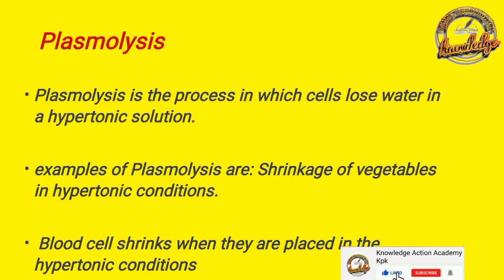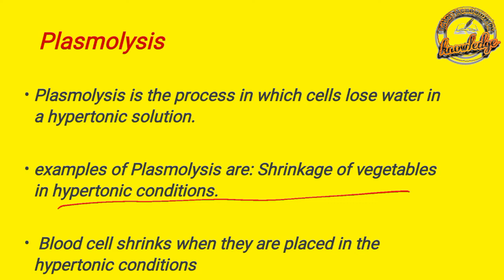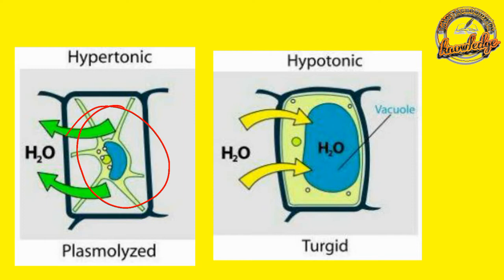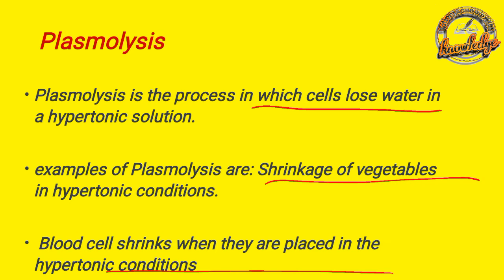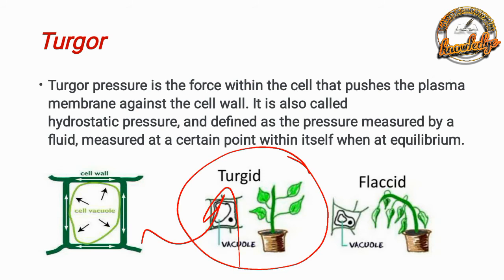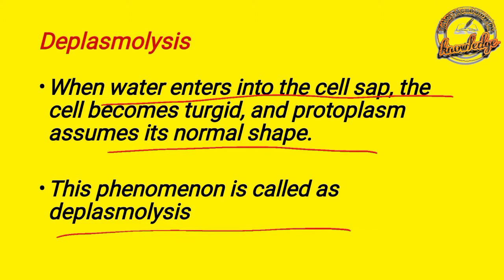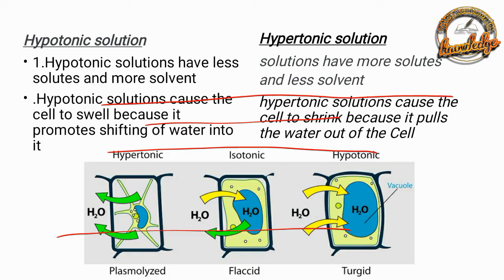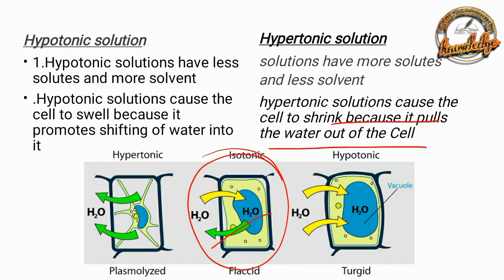Plasmolysis and deplasmolysis - ch 4 class 9th biology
Presented by knowledge Action Academy kpk - Student will be able to easy and analytical methodology - Student will be able to understand conceptual study of each subject
Topic plasmolysis and deplasmolysis 9th Biology

The knowledge action academy is helping the students for free so keep supporting our channel .
This lecture is specially recorded for students of 9th class all kpk boards and is based on the on the current curriculum of study for biology Book.
These lecture are conducted in pashtO